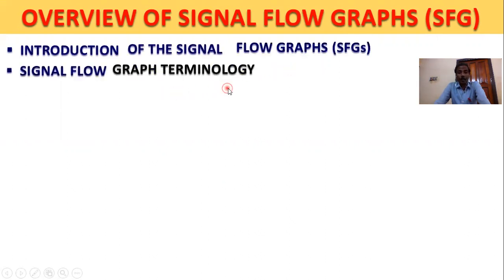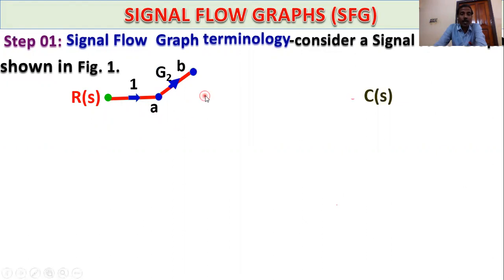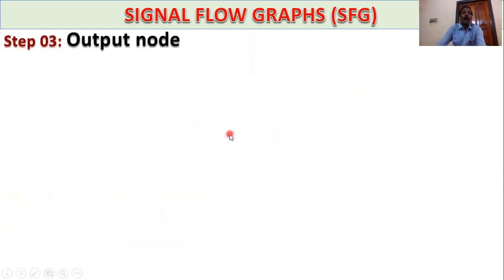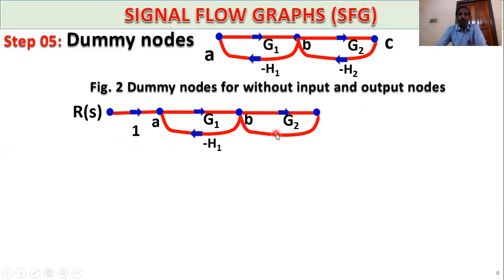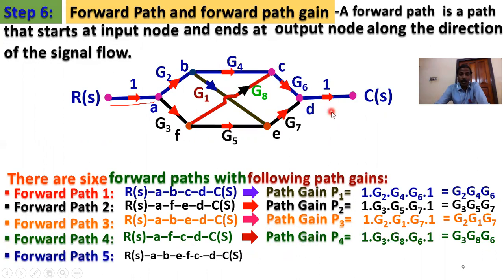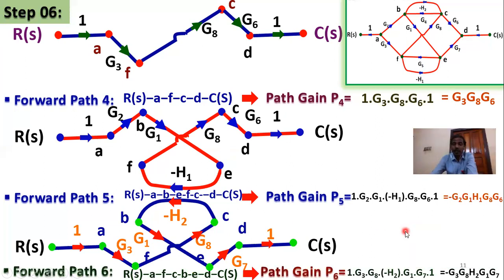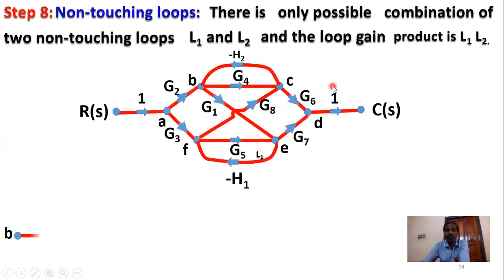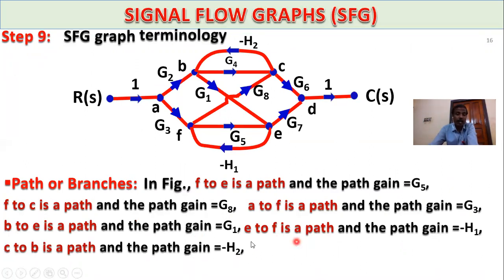Lecture 26: SIGNAL FLOW GRAPHS (SFG) | BASIC IDEA OF SFG | SIGNAL FLOW GRAPHS IN CONTROL SYSTEMS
Description: This video gives the Basic Idea of  INTRODUCTION OF THE SIGNAL FLOW GRAPHS (SFGS), INPUT NODE OR SOURCE NODE, OUTPUT NODE OR SINK NODE, CHAIN NODE OR MIXED NODE, DUMMY NODES, PATH- FORWARD PATH AND PATH GAIN, LOOP- FEEDBACK PATH AND LOOP GAIN, NON-TOUCHING LOOPS, SELF  LOOP AND SELF  LOOP GAIN, PROBLEM ON SIGNAL FLOW GRAPH, SIGNAL FLOW GRAPHS IN CONTROL SYSTEMS - (BY MASON GAIN FORMULA) SIGNAL FLOW GRAPH BY MASON GAIN FORMULA, SIGNAL FLOW GRAPH IN CONTROL SYSTEM EXAMPLES, SIGNAL FLOW GRAPH IN CONTROL SYSTEM QUESTIONS, SIGNAL FLOW GRAPH IN CONTROL SYSTEM PPT, SIGNAL FLOW GRAPH REPRESENTATION, SIGNAL FLOW GRAPH IN CONTROL SYSTEM FOR GATE, CONTROL SYSTEM, TERMINOLOGY OF SIGNAL FLOW GRAPH, RULES FOR SIGNAL FLOW GRAPH, PROBLEM 2 ON CONVERTING BLOCK DIAGRAM TO SIGNAL FLOW GRAPH, BLOCK DIAGRAM & SIGNAL FLOW GRAPH,  IMPORTANT GATE QUESTIONS, CONTROL SYSTEMS, INTRODUCTION TO SIGNAL FLOW GRAPH - SIGNAL FLOW GRAPH - CONTROL SYSTEMS, SIGNAL FLOW GRAPH FROM BLOCK DIAGRAM AND FIND TRANSFER FUNCTION BY MANSON'S GAIN FORMULA, RULES OF SIGNAL FLOW GRAPH IN CONTROL ENGINEERING, IMPORTANT SIGNAL FLOW GRAPH TERMS IN CONTROL, RULES OF SIGNAL FLOW GRAPH IN CONTROL ENGINEERING, MASON'S GAIN FORMULA, BLOCK DIAGRAM AND SIGNAL FLOW GRAPH BASICS, SIGNAL FLOW GRAPH USING MANSONS GAIN.